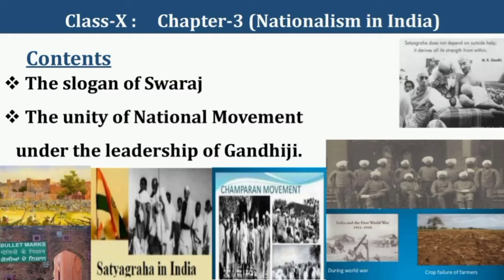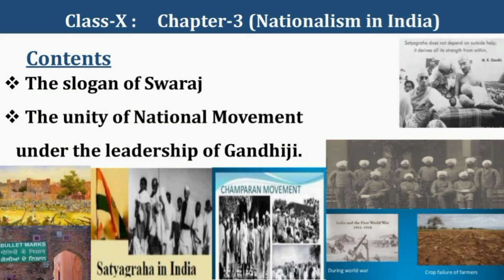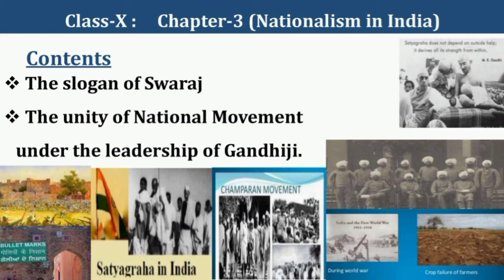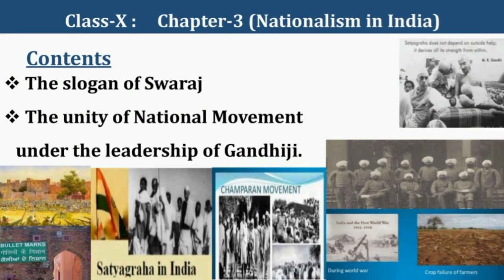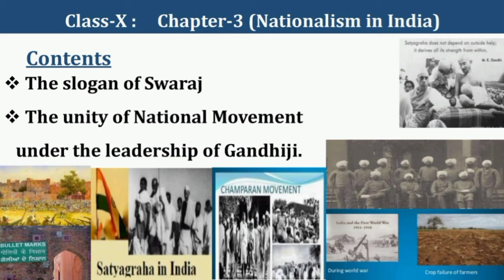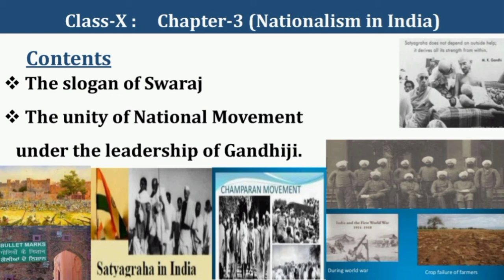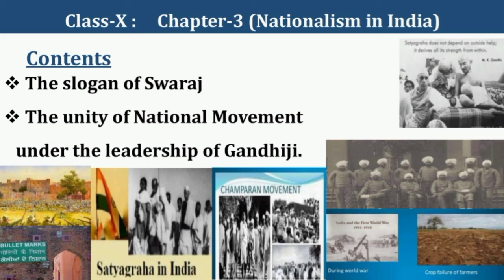Class X || Social Sci || Chapter-Nationalism in India